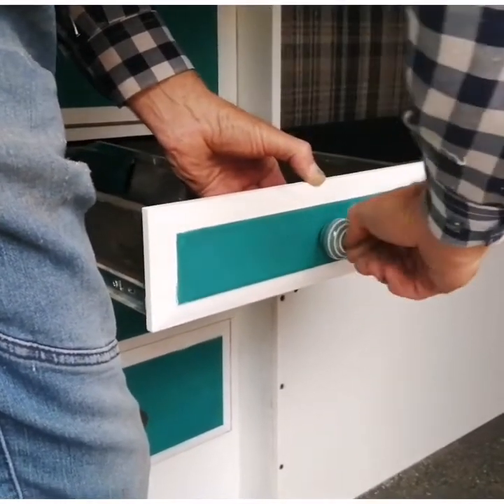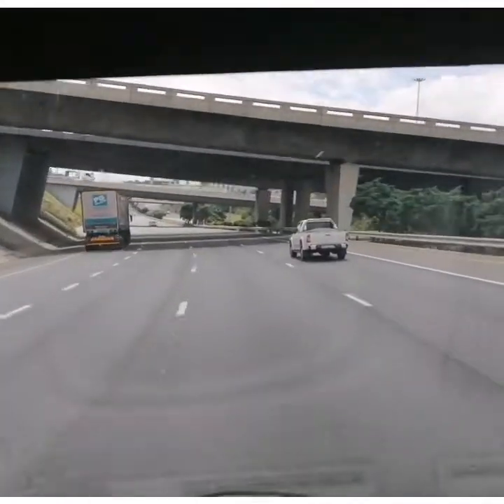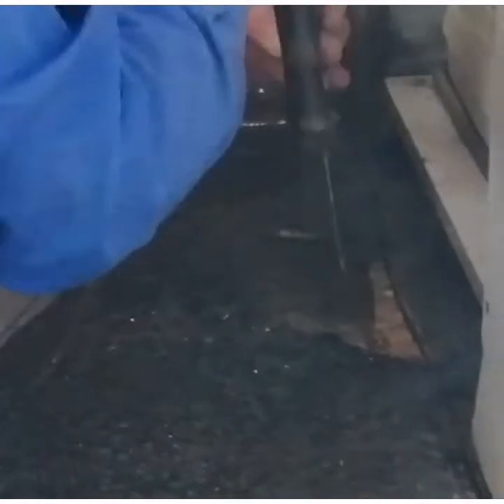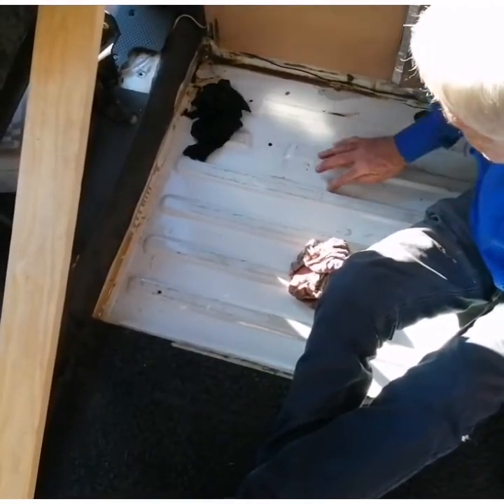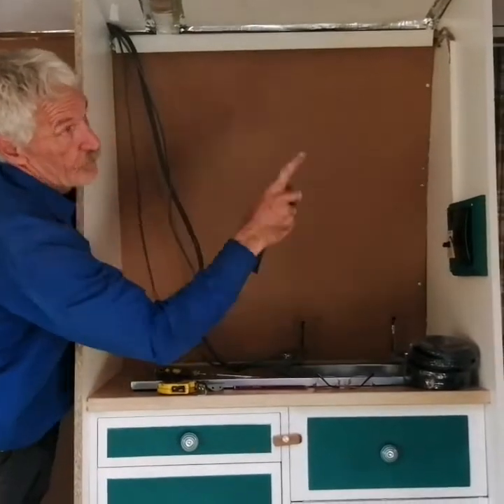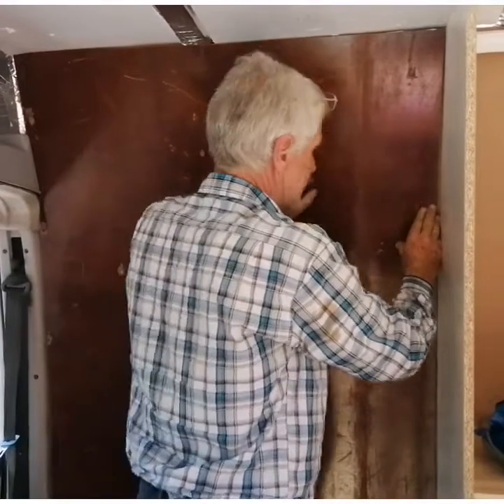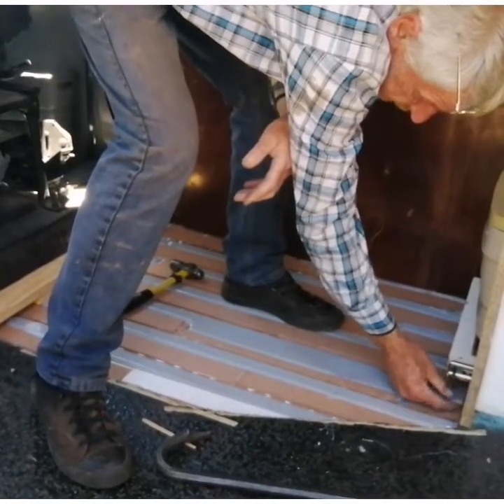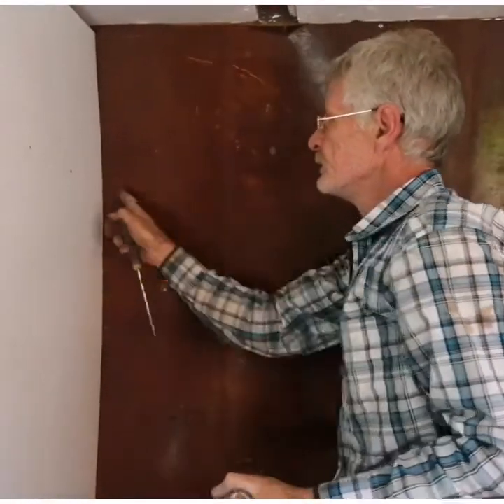VANLIFE | Jaunti No 22 Concentrating on shower and loo compartment | video no 22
Time for a shower... Concentrating on shower and loo compartment, in our van build, we now have a shower floor cut open for the shower tray to be made, Graham is making a plastic pan, will show in the next video.
Worked on thoroughfare access door from the cab.
Also worked on shower walls.

A Christmas Wish for you all. From JAUNTI van life, Graham and Cindy

Musician: Rook 1e